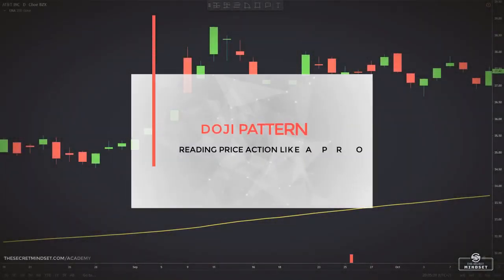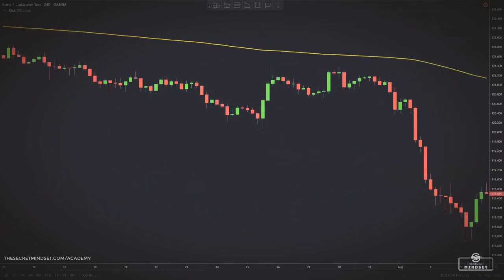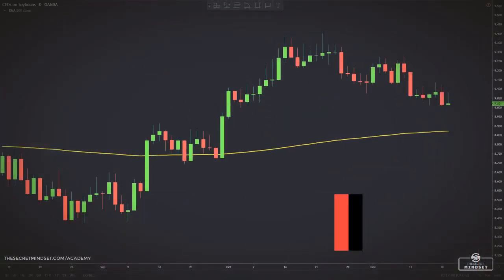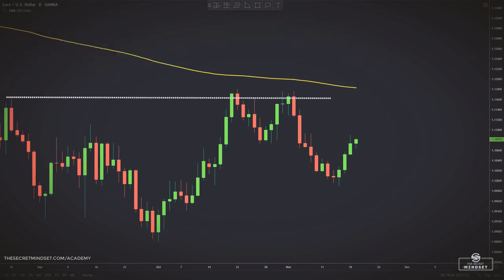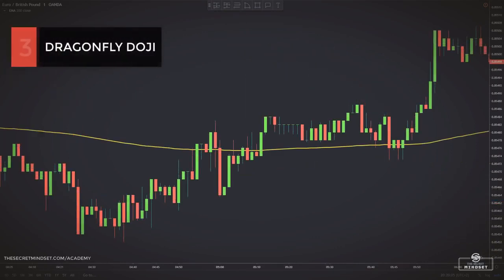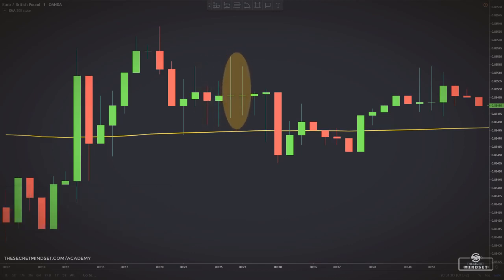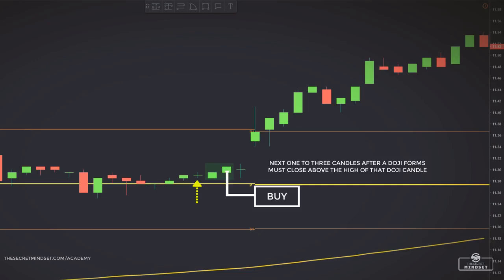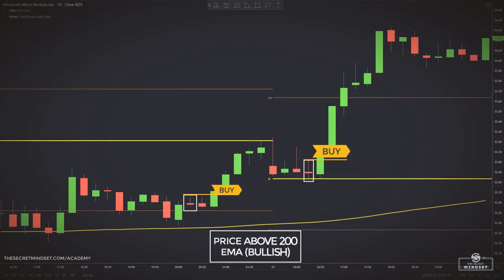Trading Price Action Using DOJI Candlestick Pattern Doji Forex Trading Strategy